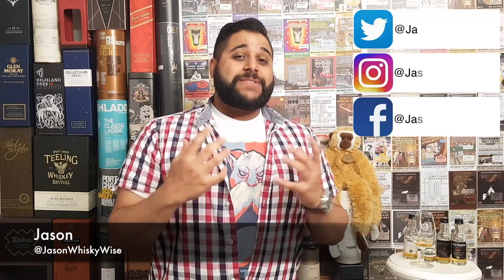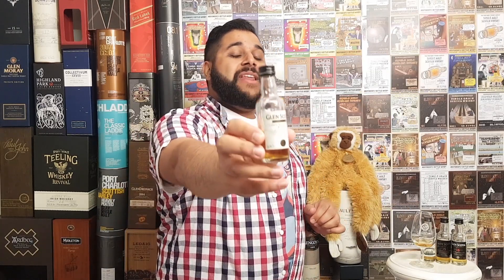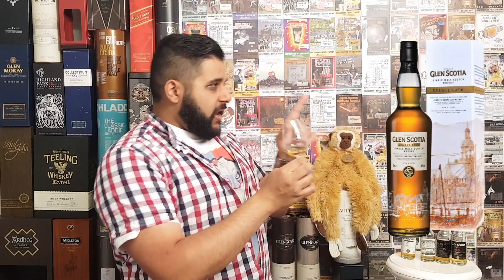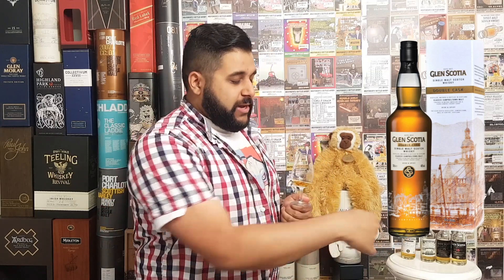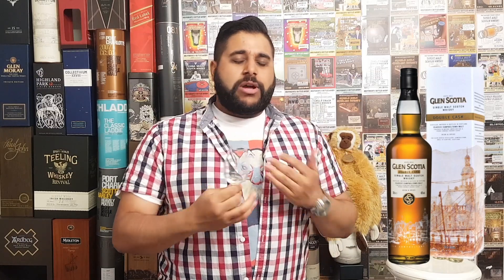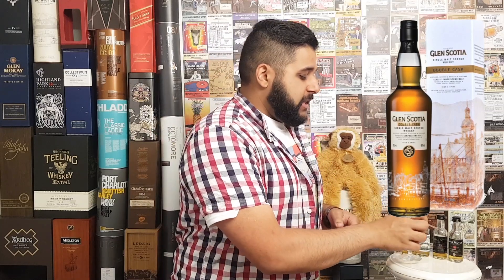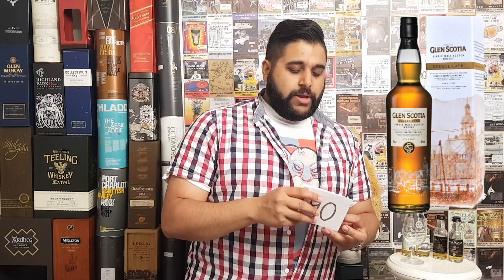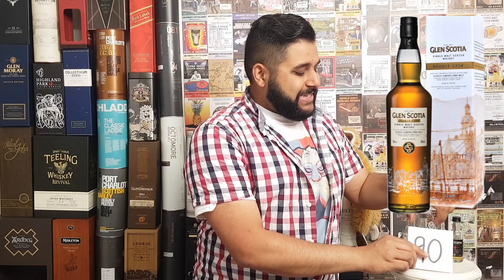Glen Scotia Double Cask Review #145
Welcome to JasonWhiskyWise and to review #145 which will focus in on the Glen Scotia Double Cask. To start my series into the Glen Scotia Range, I’ve decided to start from the entry level expression which is the Glen Scotia Double Cask and work my way to the Glen Scotia 25 Year Old.

Glen Scotia Whisky Range:
- Glen Scotia Double Cask
- Glen Scotia Victoriana
- Glen Scotia 15 Year Old
- Glen Scotia 16 Year Old
- Glen Scotia 18 Year Old
- Glen Scotia 25 Year Old